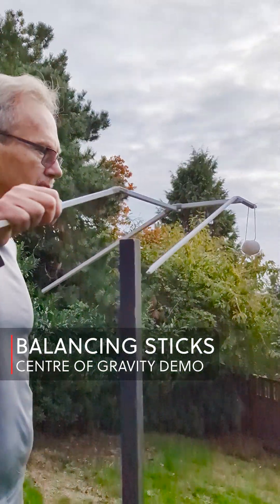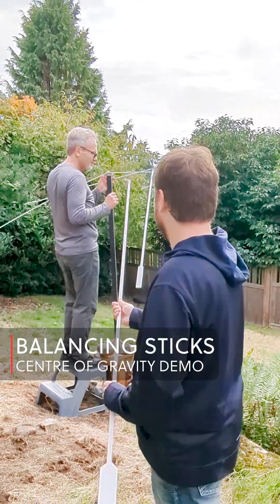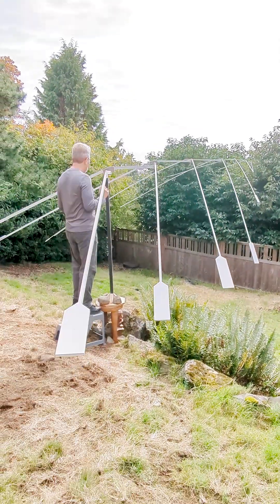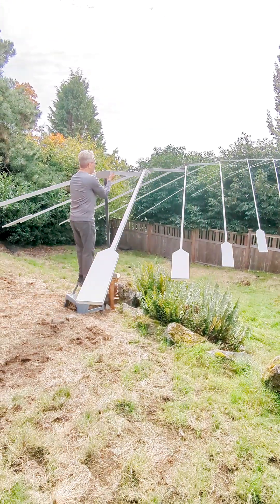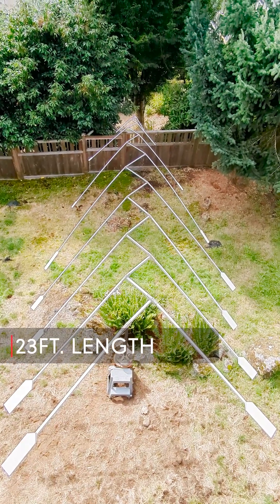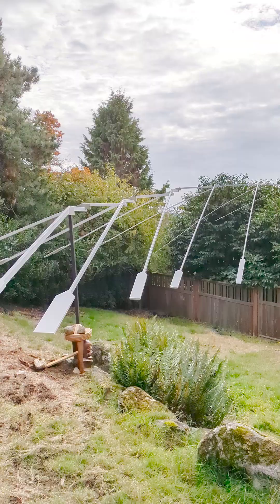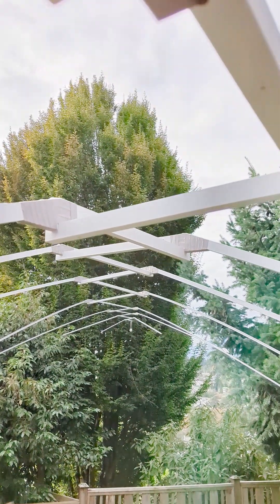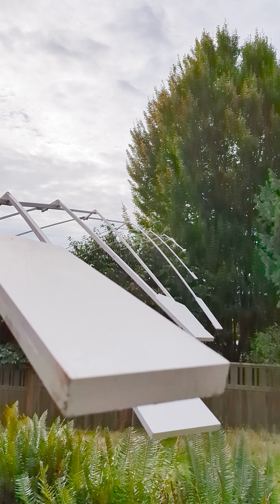Extreme Center of Gravity Demonstration - Longest Balancing Sticks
This is an Extreme Centre of Gravity physics demonstration, starting with a 14-gram shell balanced on the end of a small stick. Each additional stick added is both longer and heavier than the previous one, shifting the balance point or centre of gravity onto the new stick. This new balance point is then positioned on top of the stand. The final stick ends up weighing just over 10 lbs.
Having paddles attached to the ends of the bigger sticks, reduces their weight, as these paddles will provide much of the required torque. The sticks are also angled downwards. This adds significantly to the stability of the setup, as this lowers the centre of gravity. Trying this demonstration using straight sticks is near impossible, as it is becomes too unstable. Also any sideways or twisting motion of the sticks must be restricted using a notch or such, otherwise the smallest breeze will bring the whole thing down. The total length of the creation is 23 feet. There is no theoretical limit to how long it can get, in that for any length one is able to determine cross-sectional dimensions so the stick will not break under its own weight. Of course, other factors will come into play when one gets to extreme lengths. This current creation is a more extreme version of the standard sanddornbalance balancing stick act.